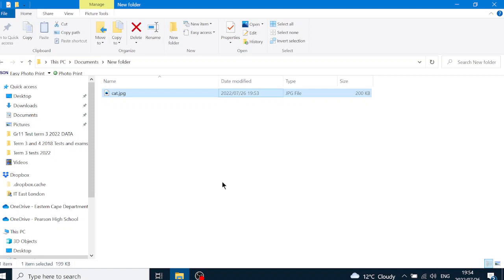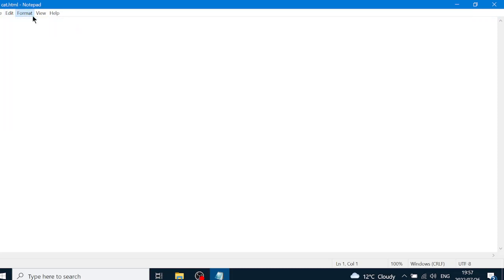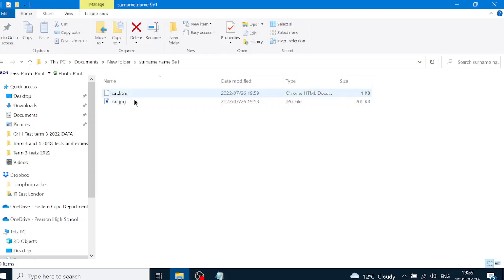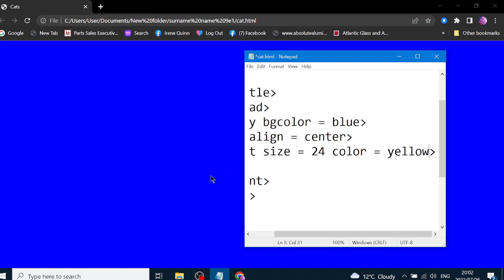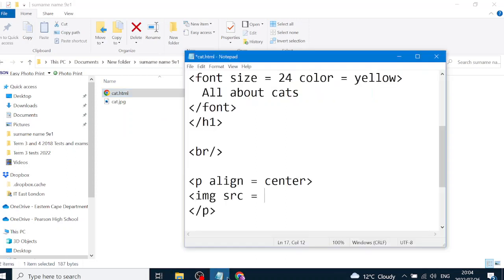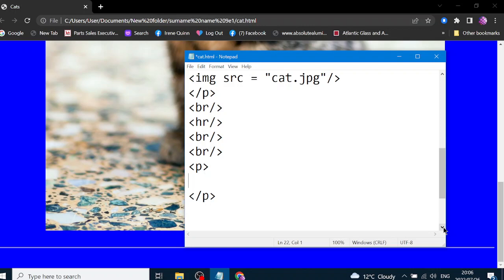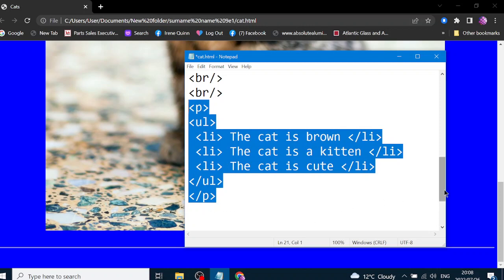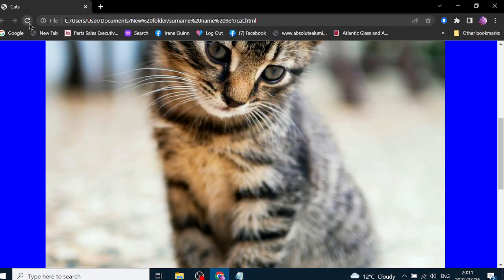Gr9 CL HTML